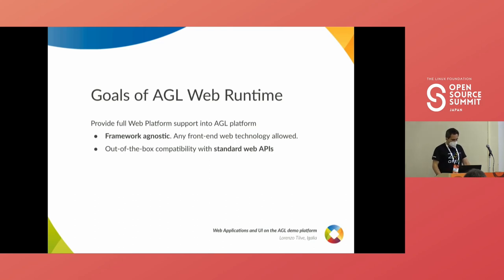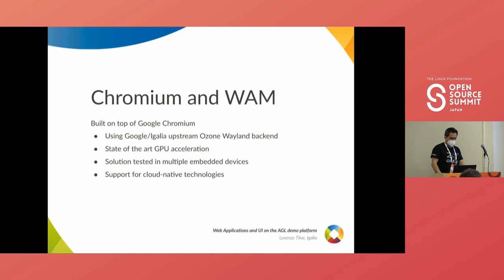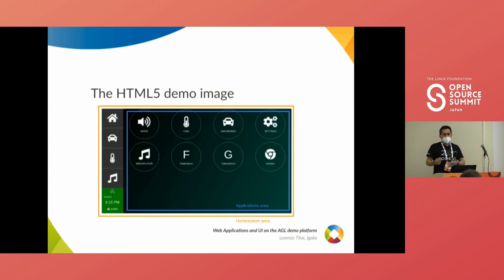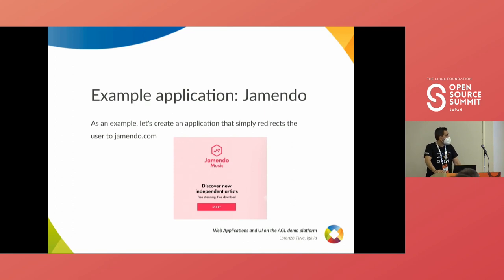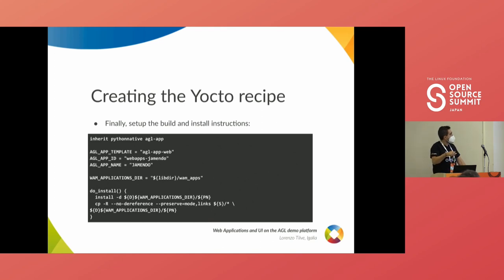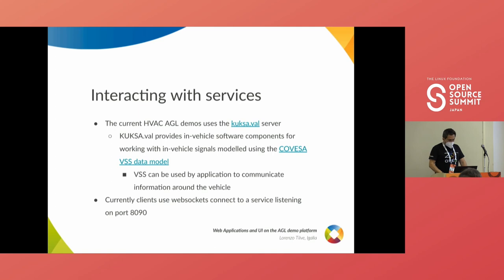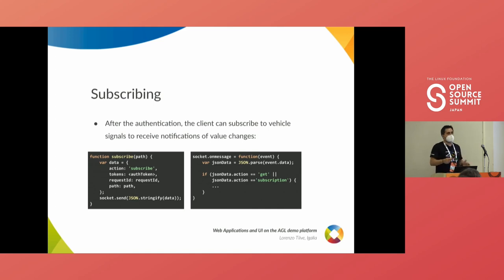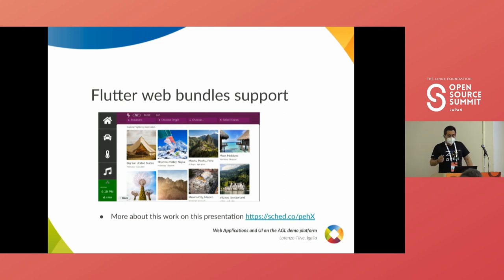Web Applications and UI on the AGL Demo Platform - Lorenzo Tilve, Igalia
Lorenzo will be providing a detailed update of the status of the support for web applications and the HTML-only interface of the AGL demo platform. The presentation will include an overview of the structure of the web user interface, and how to develop, customize and integrate new web applications. The presentation will be also covering a review of the ongoing work on the Chromium based web runtime using the Web Application Manager (WAM), as well as alternative approaches to build components into the web image as by embedding flutter applications as web bundles, following-up on the presentation delivered on the past virtual Automotive Linux summit meeting.